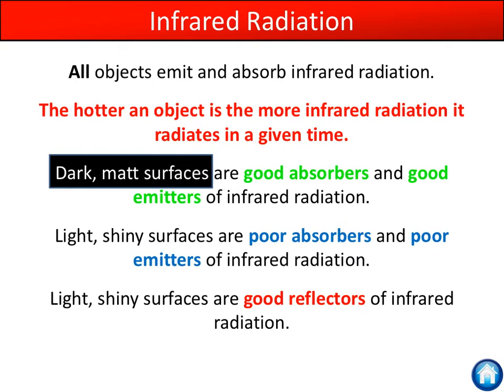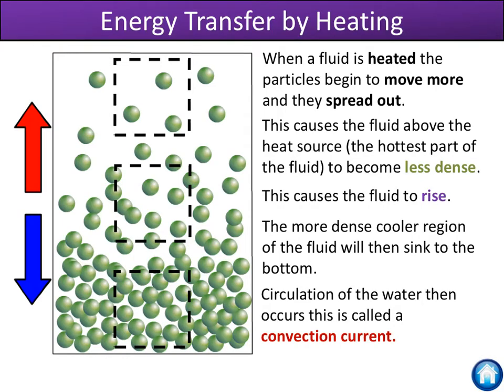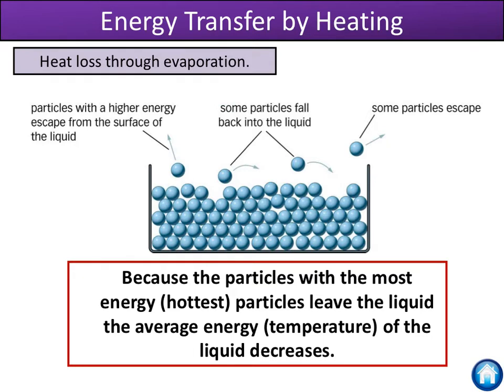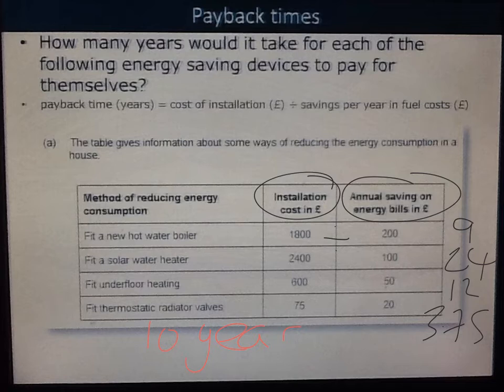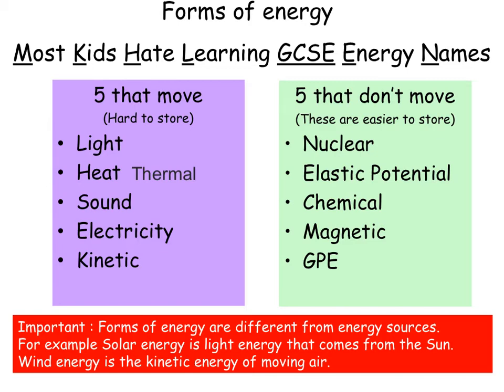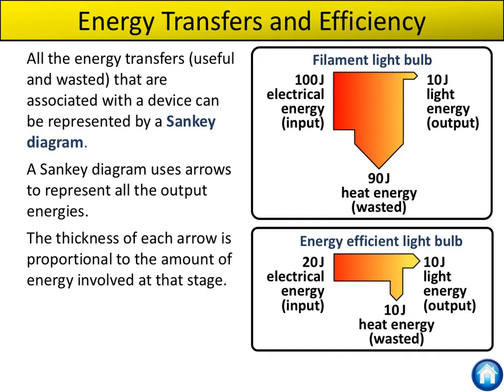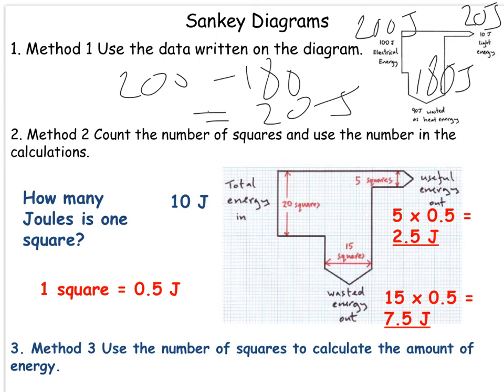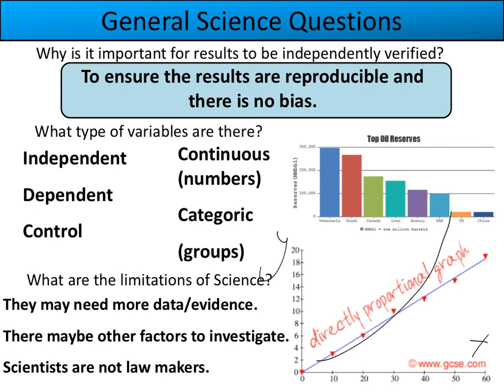AQA GCSE Physics Unit 1a Pre Exam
This video covers topics P1.1, P1.2 and P1.3 of the AQA Physics specification.  It should be used to revise for the Physics Unit 1 exam or the Science A Paper 1 (Unit 5) exam.